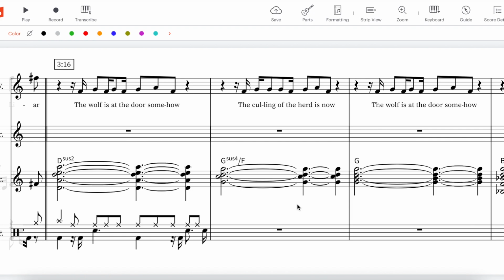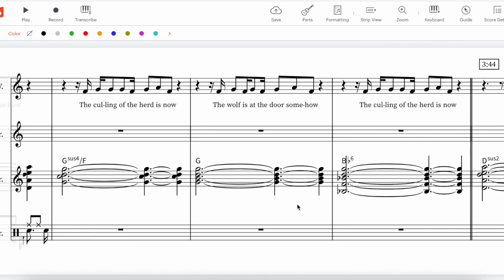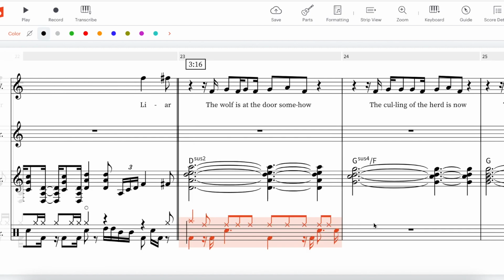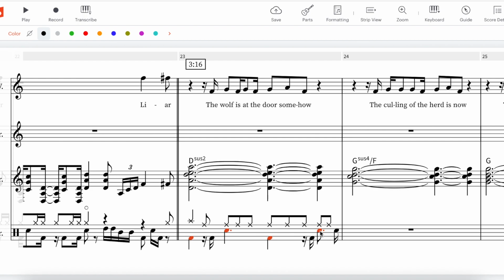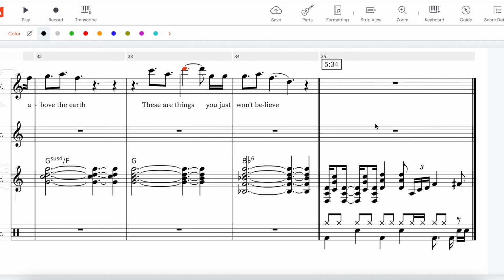"Herd Culling" - Porcupine Tree: SONG ANALYSIS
If you learned something new or enjoyed the video, please like it and share with anyone else who might be interested.  If you have any suggestions of prog rock songs you want to see an analysis video of, leave those in the comments as well.  Thanks again!